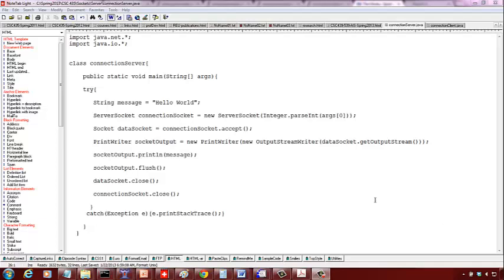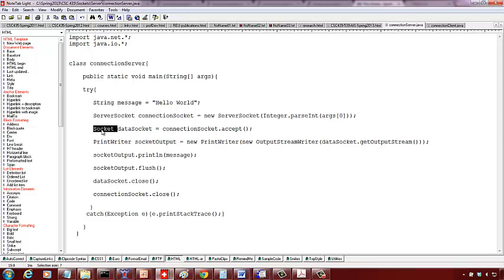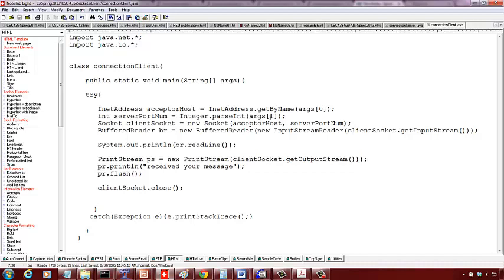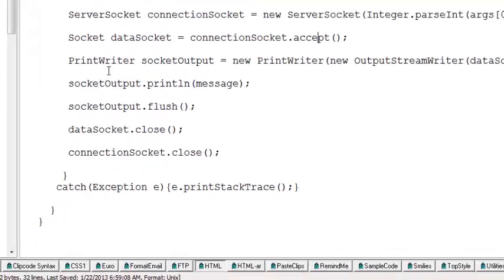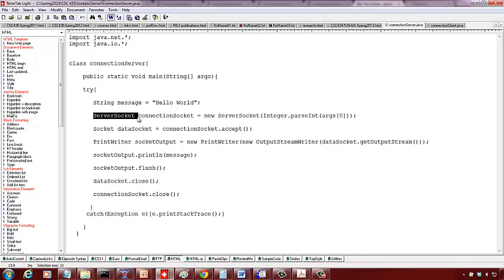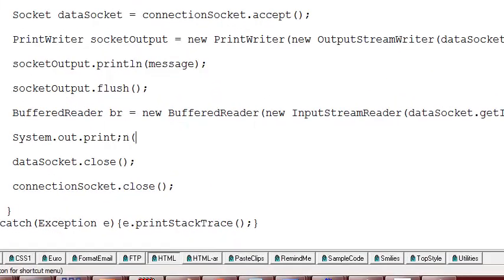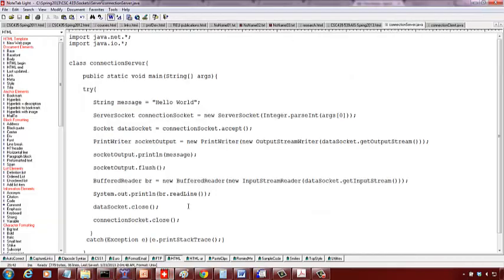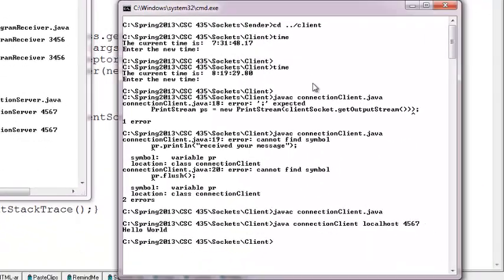Socket Programming Basics